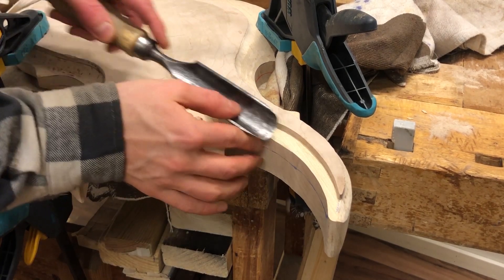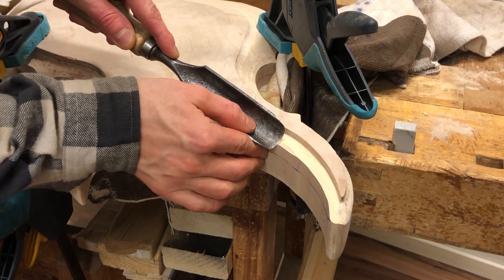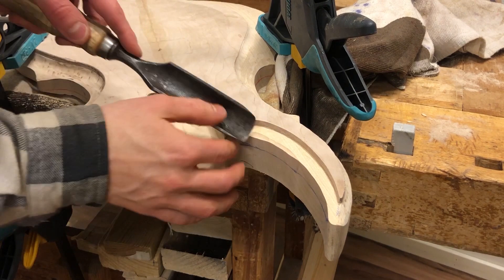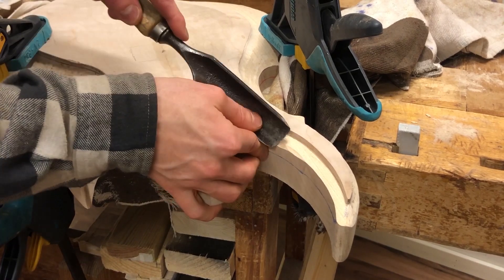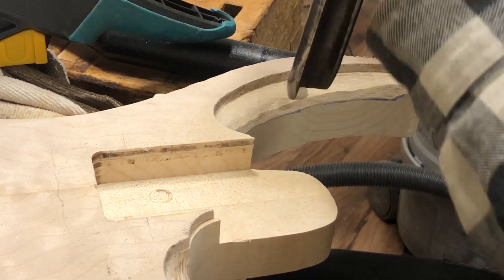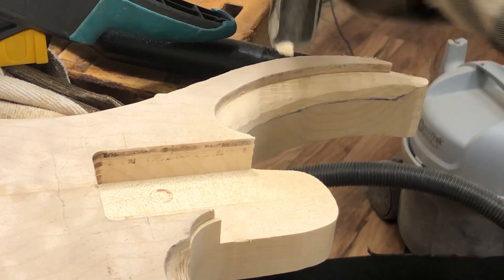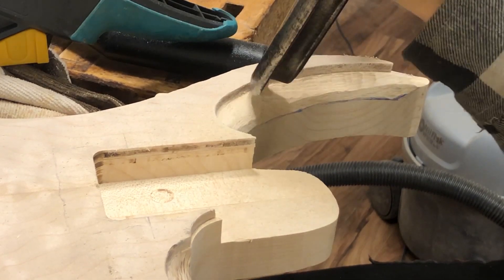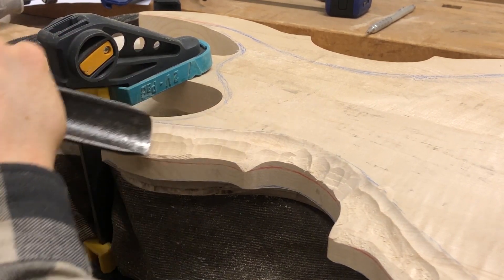Fantasy guitar build Day 11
Welcome Tellurians

The child have started a new build
a Fantasy project

For this build we will go about it a bit different by uploading a video for every workday that the child does in the workshop.
some videos will be short and some will be longer giving you an honest day by day look into the work being done

day 11 :
The carving of the body continues
Animus out///

IT HELPS US A LOT.

 Everything by - CHILD OF ANIMUS